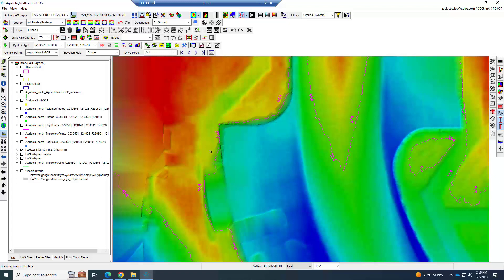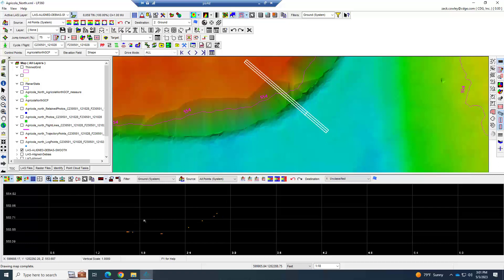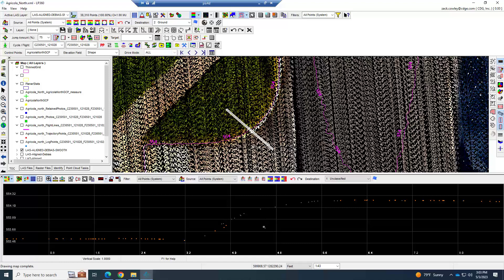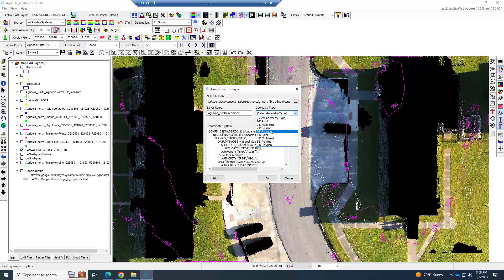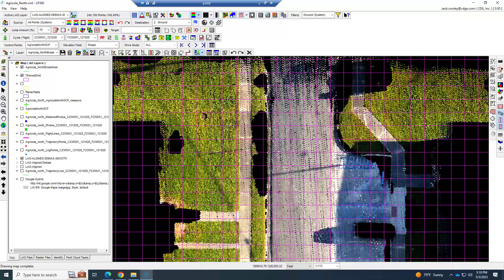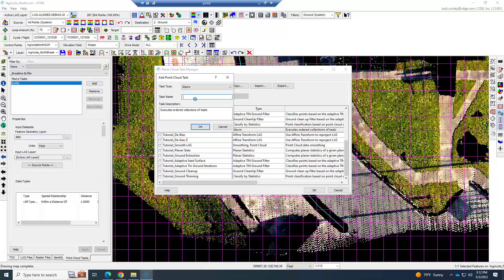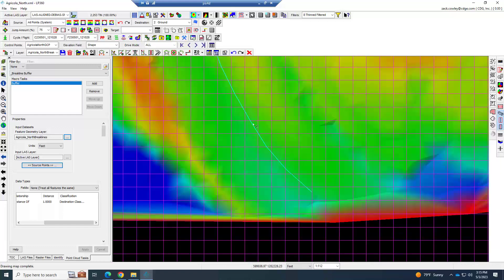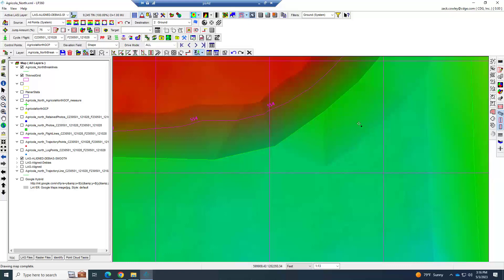LP-360 Processing Step 16- Breakline Creation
Step 16 of step-by-step series on processing of Lidar data using the LP-360 software.